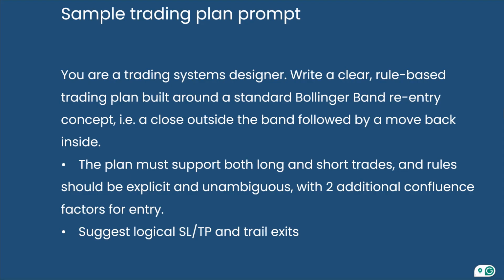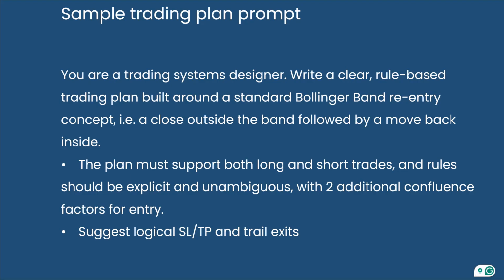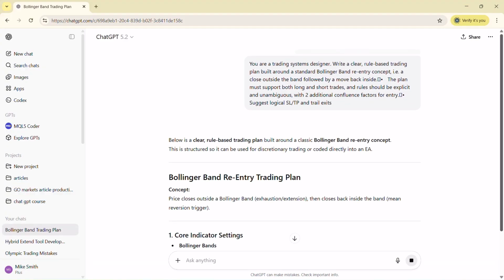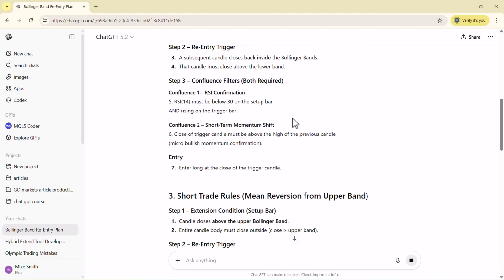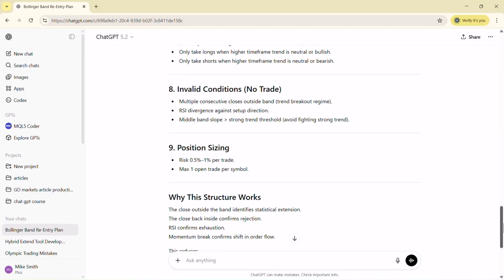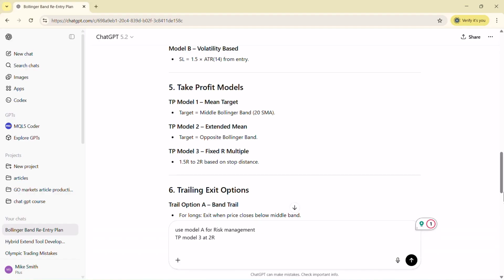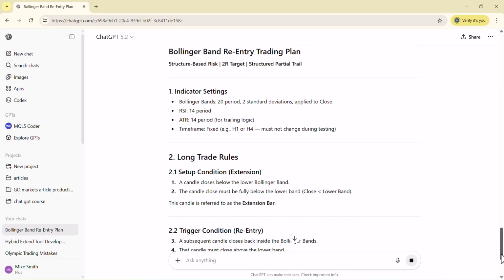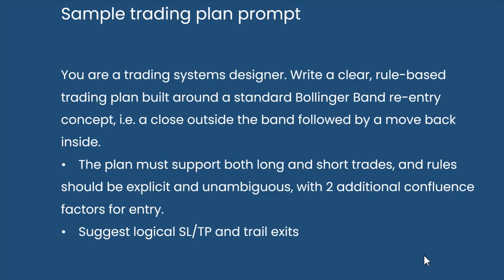chatgpt trading plan example